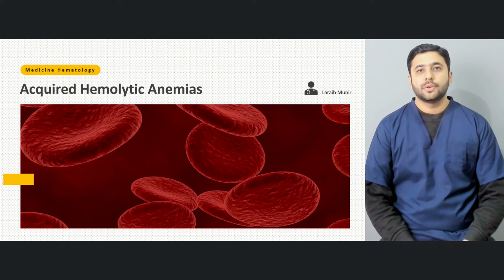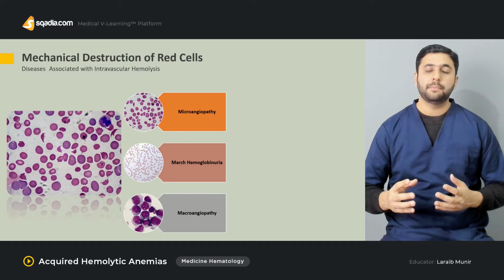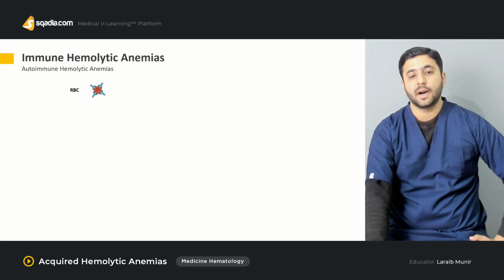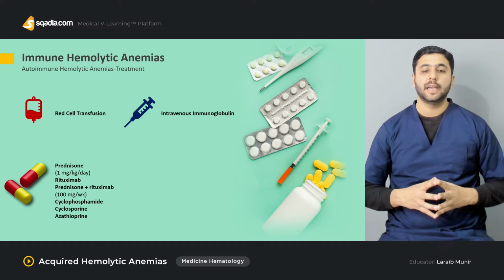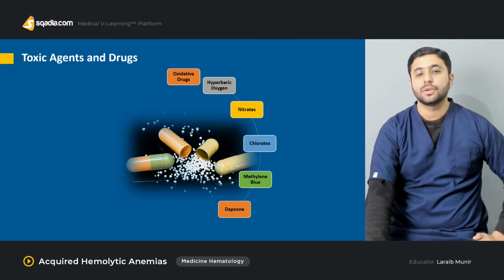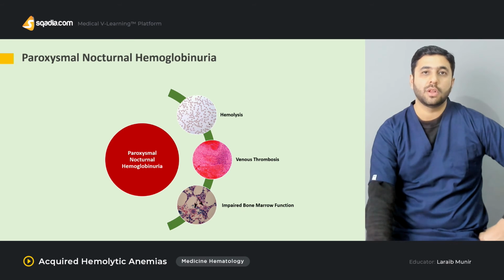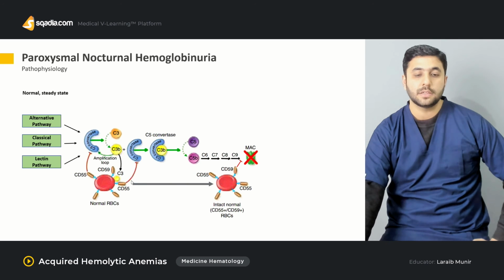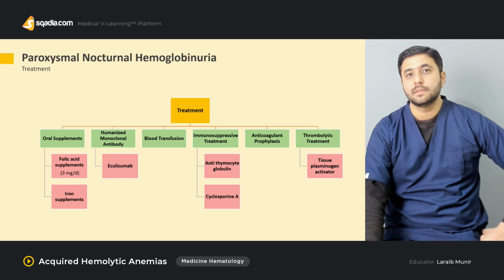Acquired Hemolytic Anemias | Hematology Medicine Lectures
Hemolytic Anemia is classified into two main groups. One is the acquired and the other is inherited. This Hematology Medicine online lecture solely explains all the details of Acquired Hemolytic Anemias. In this V-Learning™, you are educated about the 5 types of acquired hemolytic anemias along with their clinical features, diagnosis, and treatment.

Acquired hemolytic anemias lecture starts off by giving an introduction. The classification of acquired hemolytic anemias is discussed successively. Its 5 types are highlighted over here.

At first, mechanical destruction of Red Blood Cells is made understandable where information about microangiopathy, march hemoglobinuria, and macroangiopathy is given. After that, this acquired hemolytic anemias online lecture explains the hemolytic anemia acquired due to Infection.

The comprehensive discussion continues on immune hemolytic anemias. This anemias hematology lecture explains that the immune hemolytic anemias are further classified into various types such as autoimmune hemolytic anemias.

Medical students are also educated about the classification of autoimmune hemolytic anemias i.e. warm and cold immune hemolytic anemias. Its Pathogenesis is also discussed.

The other types of immune hemolytic anemias that are highlighted in this acquired anemias student lecture include paroxysmal cold hemoglobinuria and cold agglutinin disease.

Moving onward, toxic agents and drugs are emphasized that play a role in causing the acquired anemias. Besides this, paroxysmal nocturnal hemoglobinuria is the last type of acquired hemolytic anemias that is made easy to understand in this acquired hemolytic anemias student lecture.
A comprehensive explanation of the pathophysiology of paroxysmal nocturnal hemoglobinuria is also given. It includes three stages, one of them being the normal, steady-state. The other two stages are PNH, steady-state, and, PNH or eculizumab state.